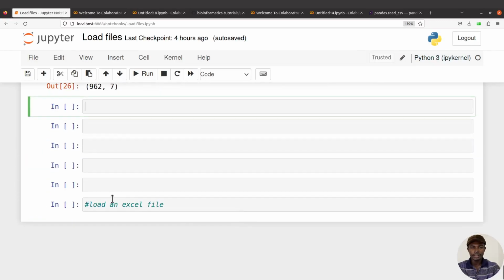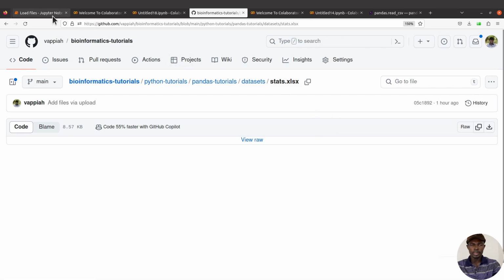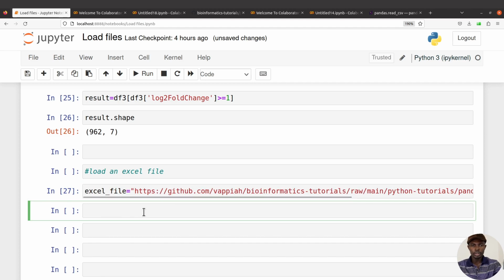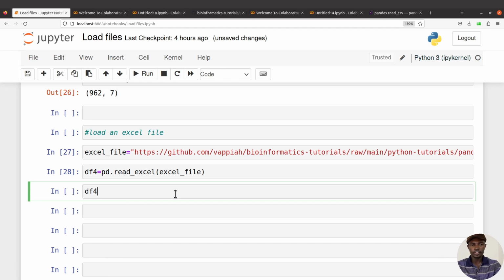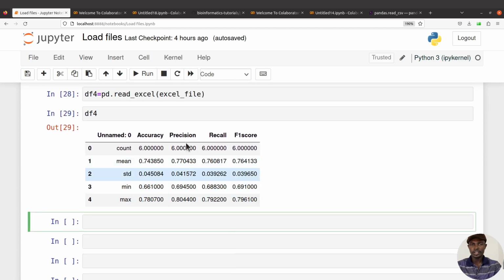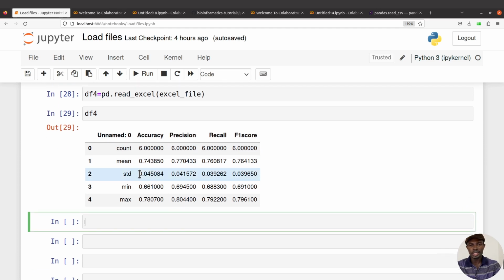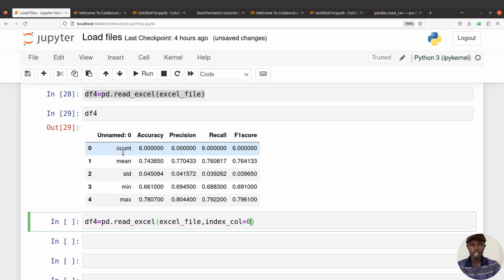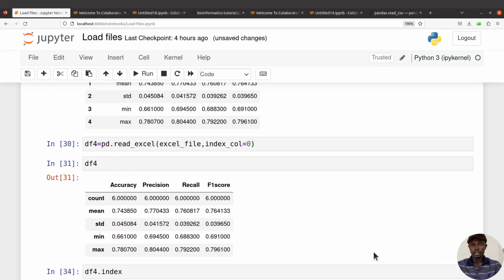How to Read Excel files in Pandas